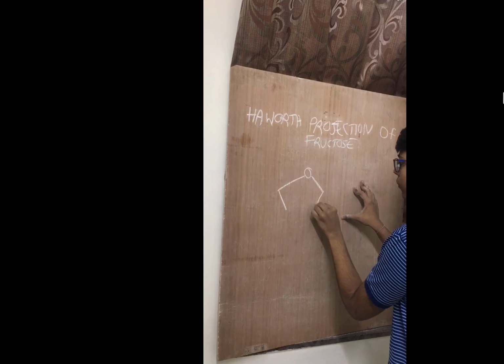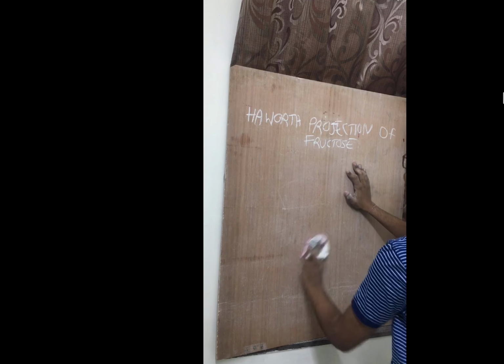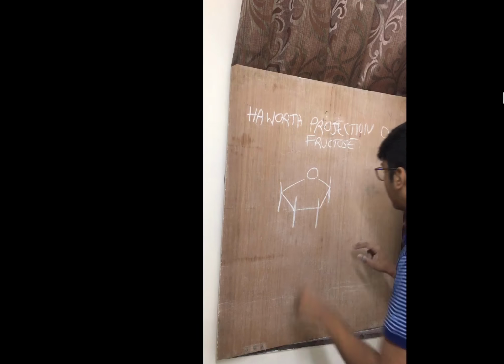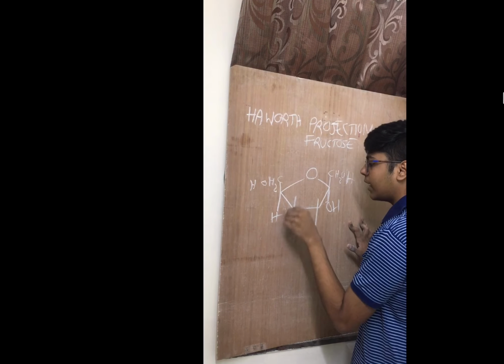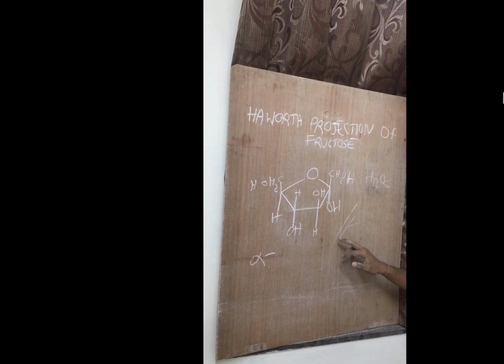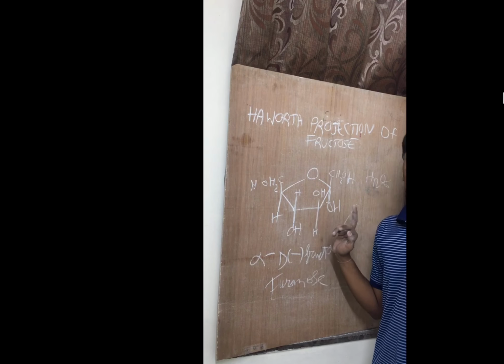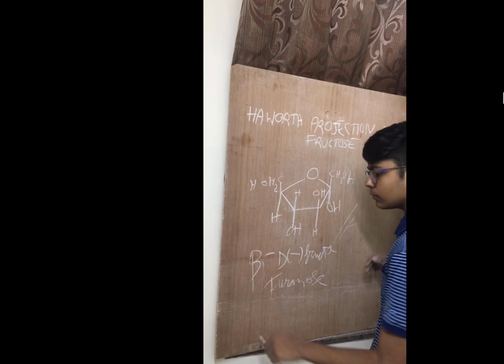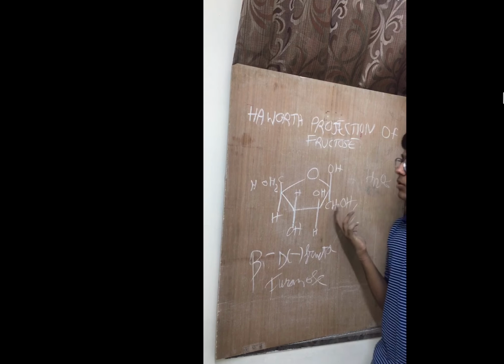How to make Haworth projection of fructose in easy way